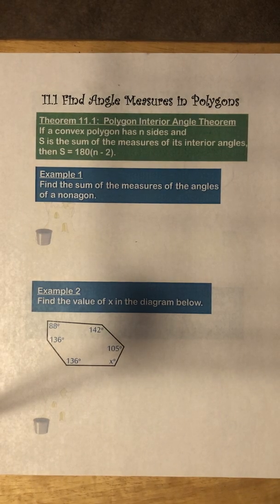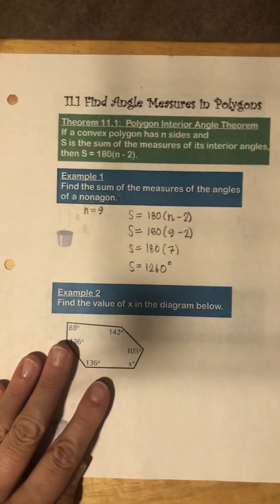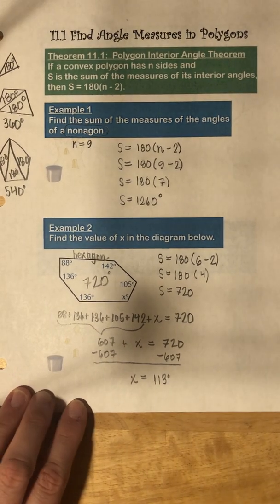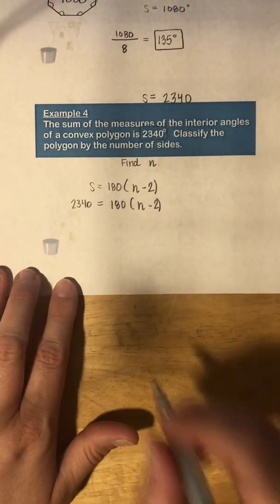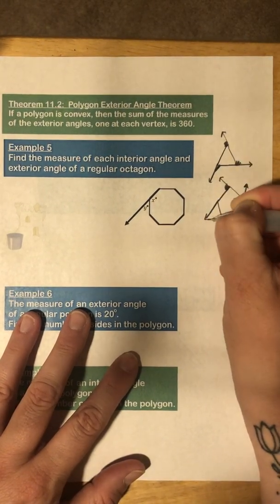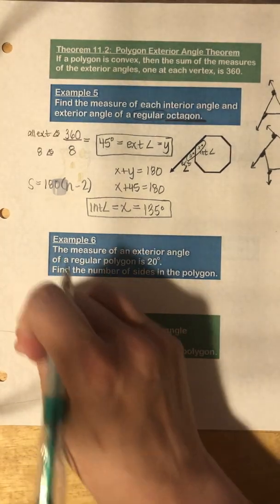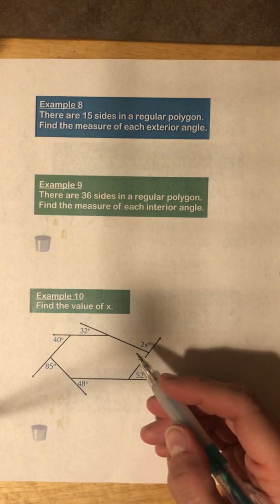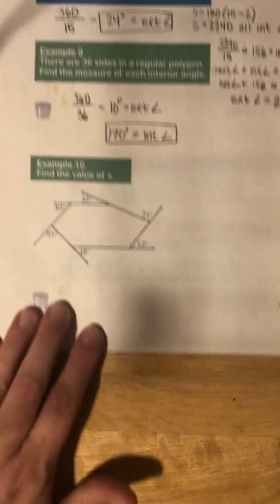Geometry Honors Section 11.1